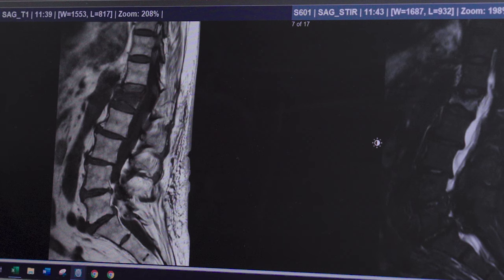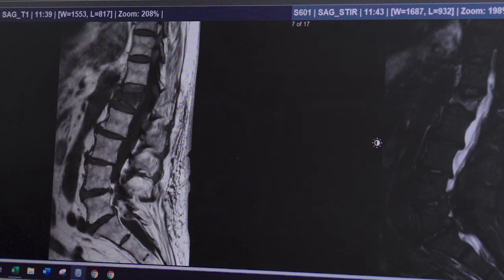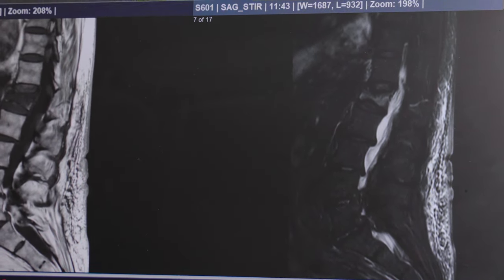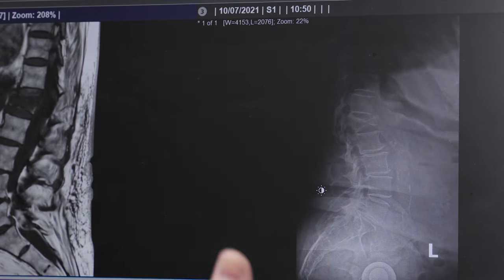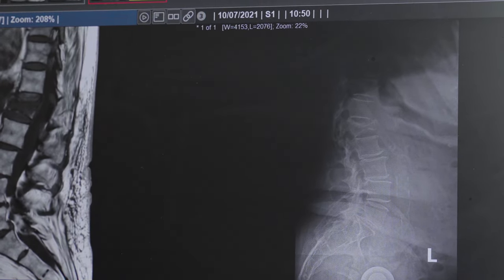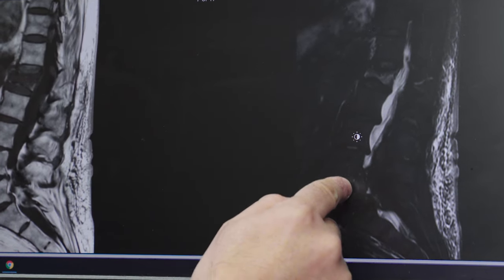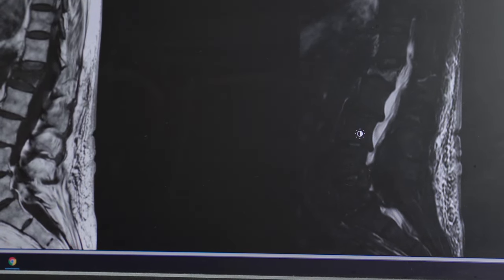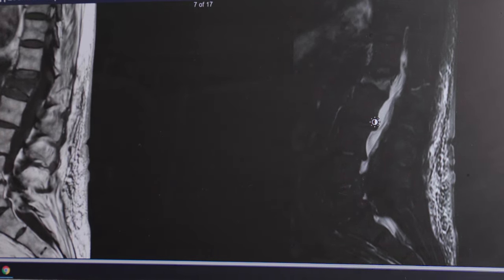How to Identify Vertebral Compression Fractures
Dr. Anthony Giuffrida explains how to identify vertebral compression fractures on MRI! cantorspinecenter.com